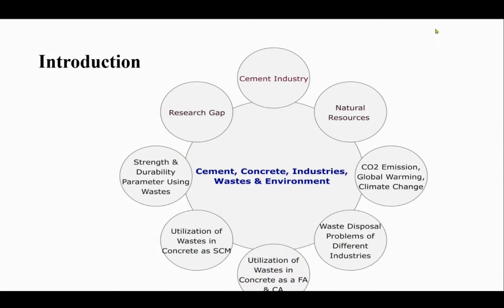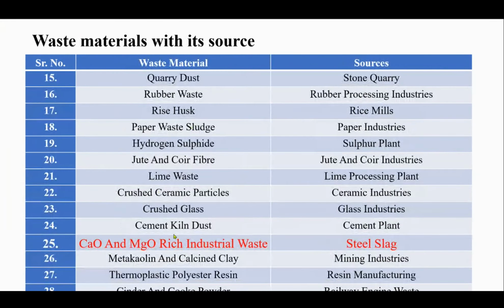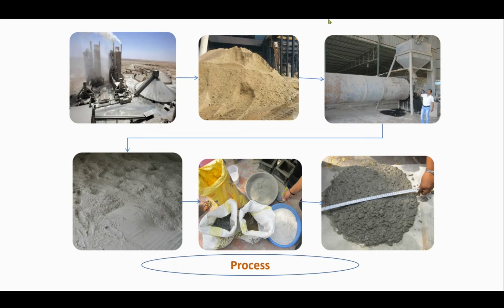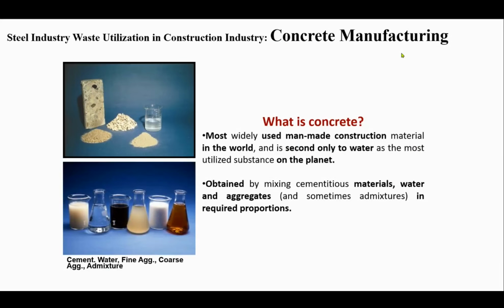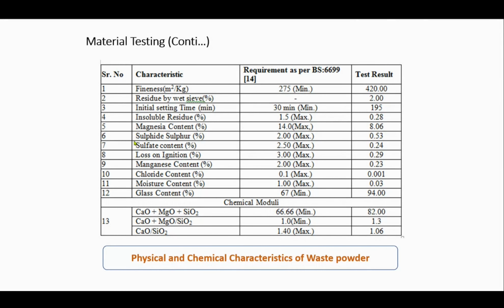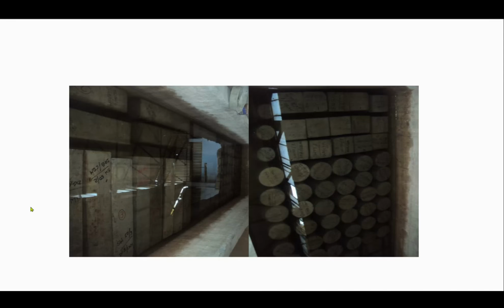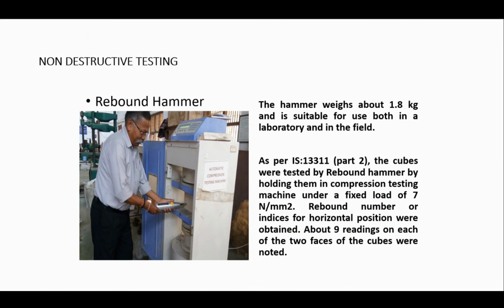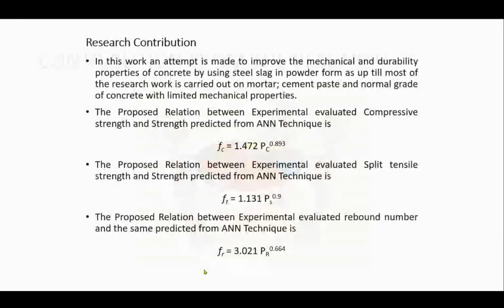Effective Utilization of Steel Industry Waste Dr. Damyanti G Badagha S N Patel Institute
ONE WEEK FACULTY DEVELOPMENT PROGRAMME
ON "WASTE MANAGEMENT TECHNOLOGY"

Organizing by,

Dr.M.G.R Educational and Research Institute.
Maduravoyal, Chennai-600095.